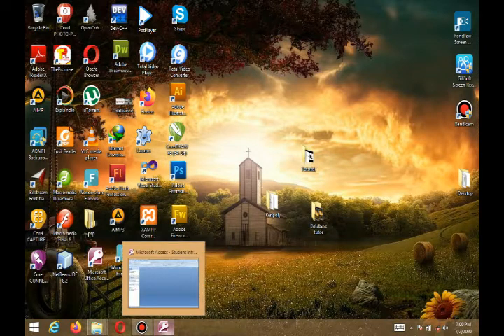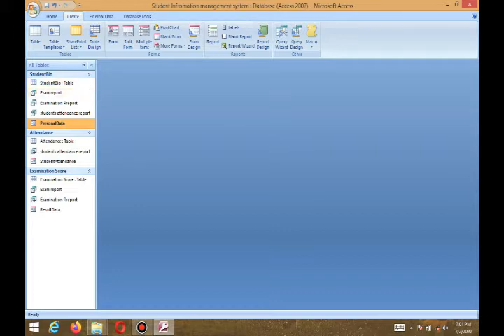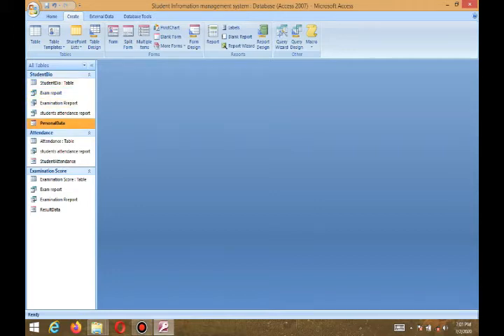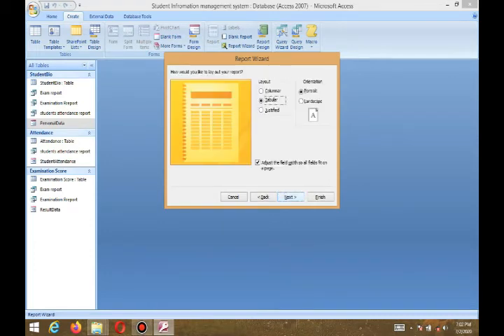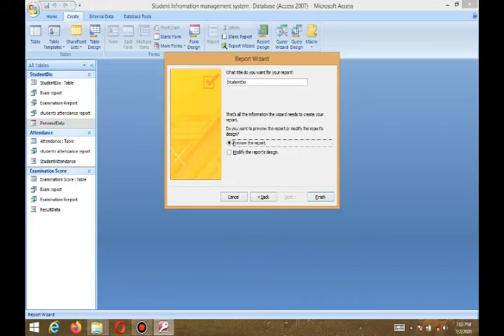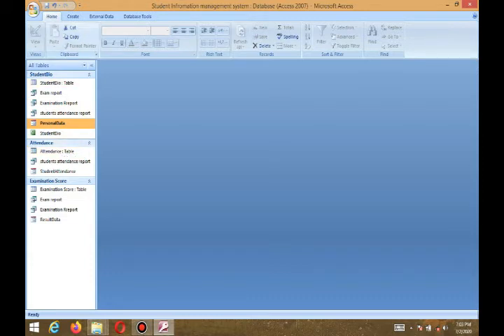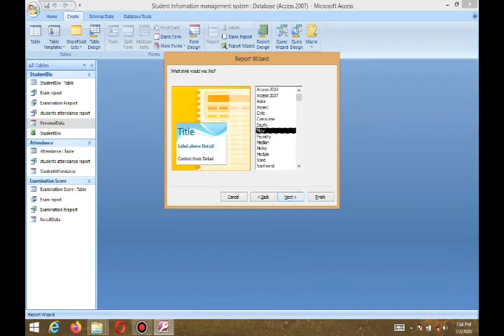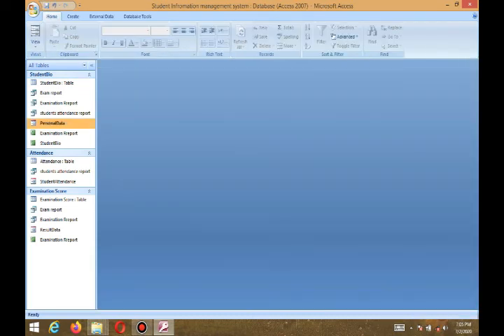Practical 6 - How to create a Report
Creating Report using MS Access